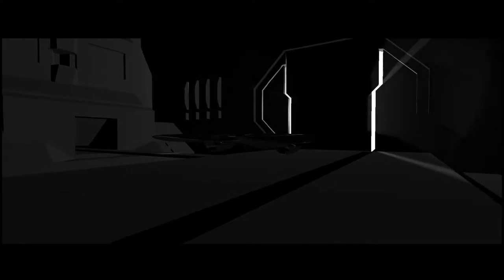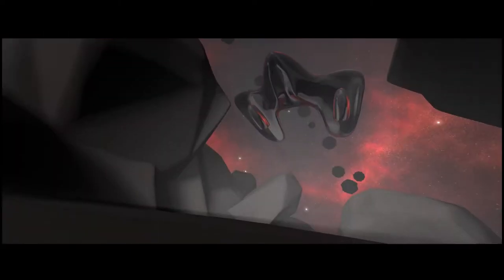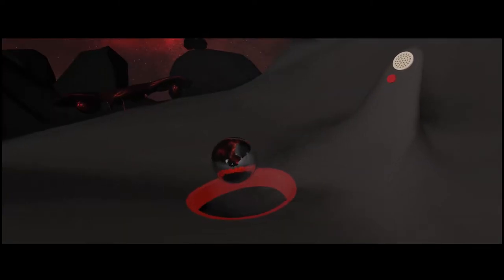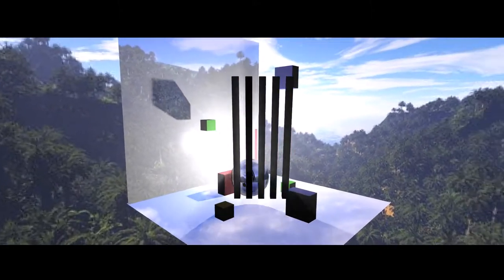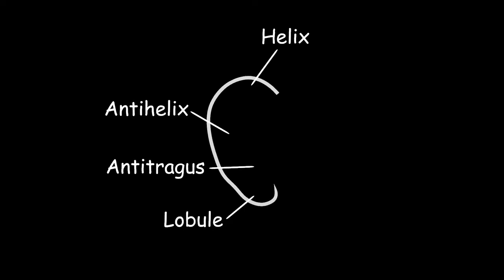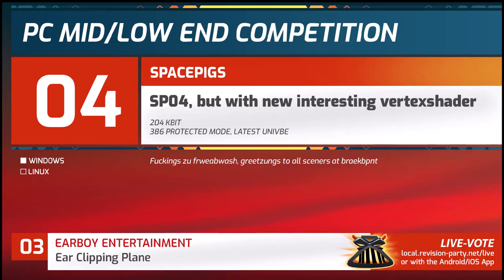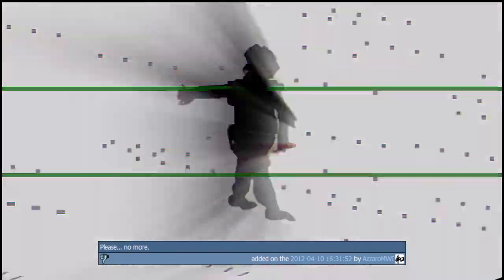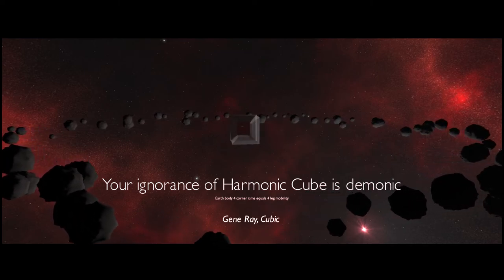sp04 - Echo Chamber Final by Spacepigs (Creator Commentary)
3rd place in the PC demo compo at Revision 2018

We are back and we brought you a final version of Echo Chamber to celebrate our Meteoriks nomination for best direction!

Notable changes since the original release:
* Major performance improvements. We added C# as a second scripting  language to our tool and went through the hassle of porting the original  Lua scripts to C#.
* Added a complete player UI. Just move your mouse in the demo window to  trigger it.
* Added various sub titles.
* Added a secondary 'creator commentary' audio stream.
* The demo is now one .exe and ~40mb smaller.
* Added Pouet™ integration to our launcher.
* Added H264 video rendering option to the launcher.
* In-demo credits for Kusma's MPEG shader
* Digitally signed executable!